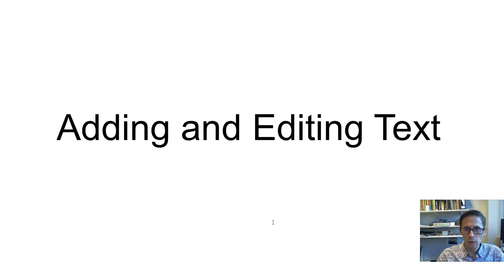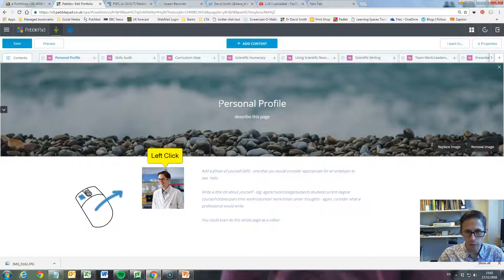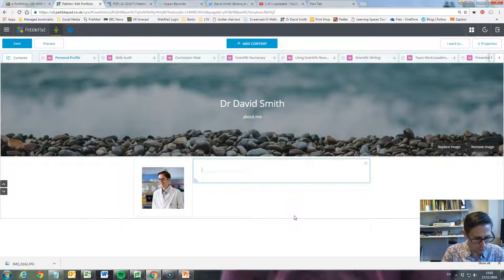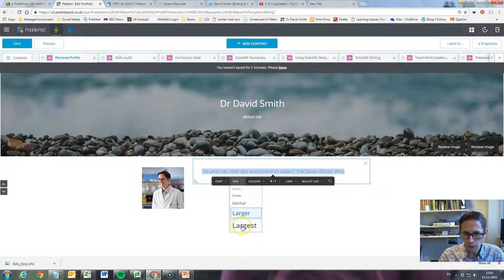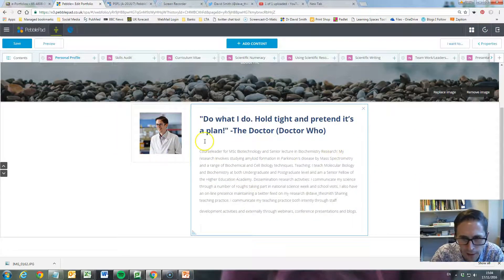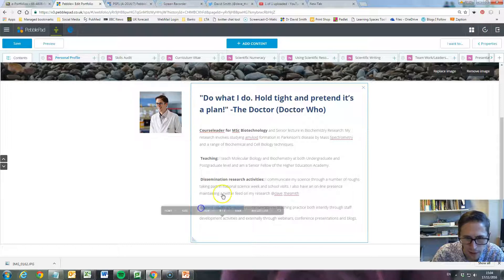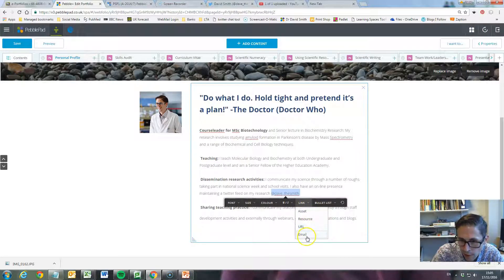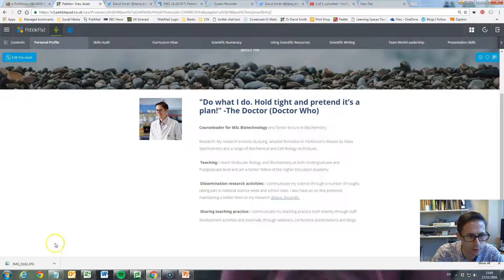Editing text + Linking to webpages in Pebble+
Short video showing how to edit text and add links in Pebble+